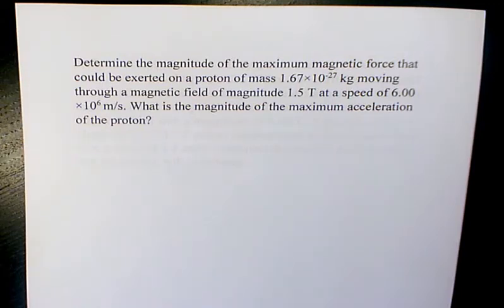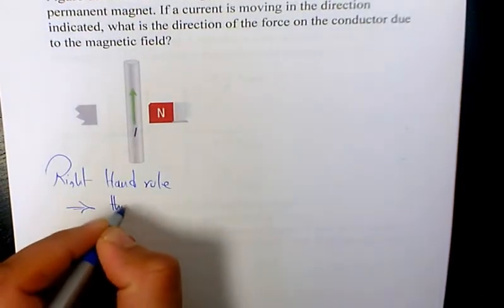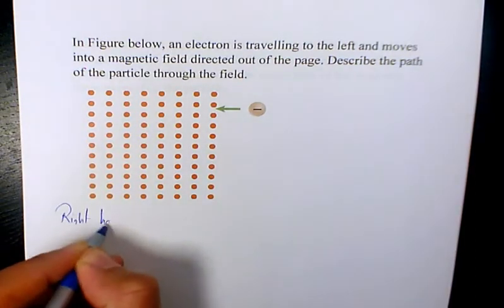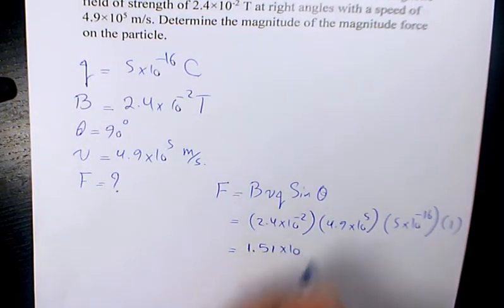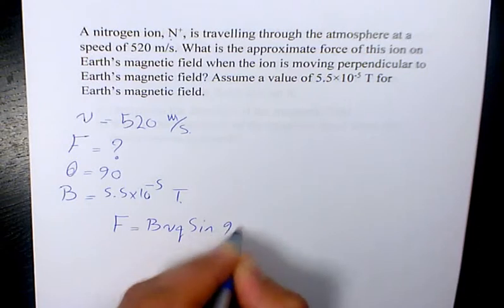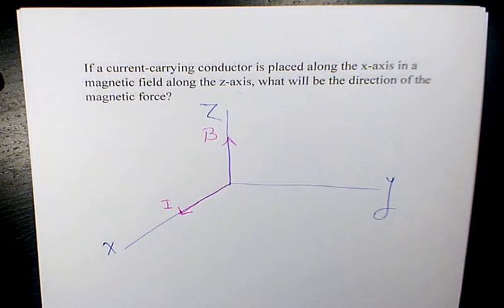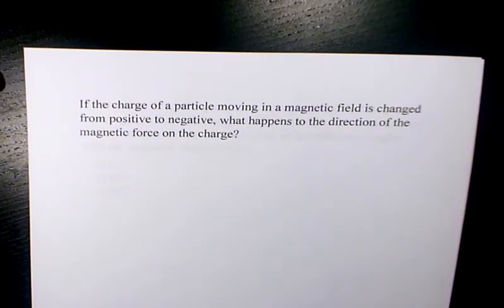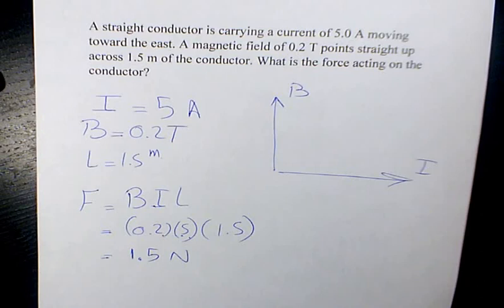Magnetism Questions Explained, Magnetism Review , Physics